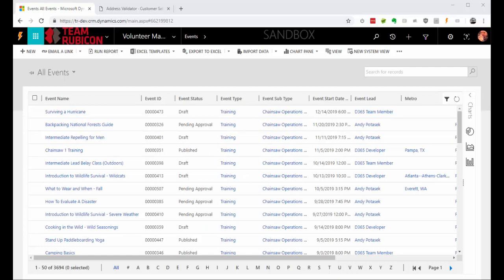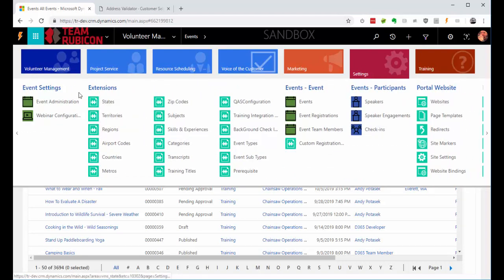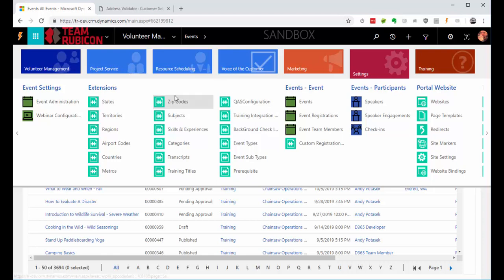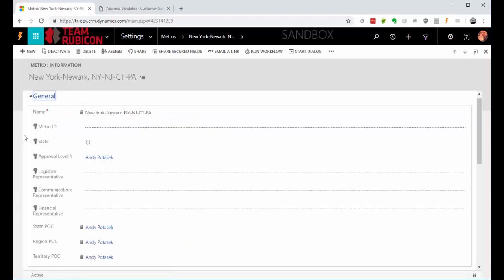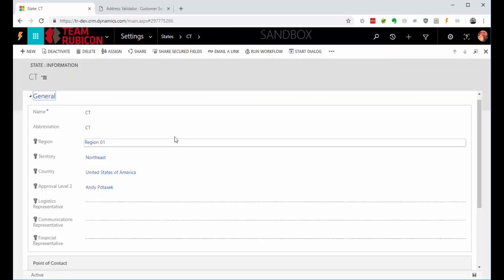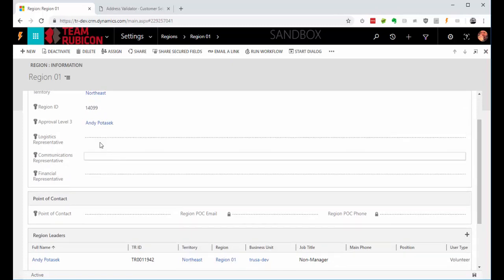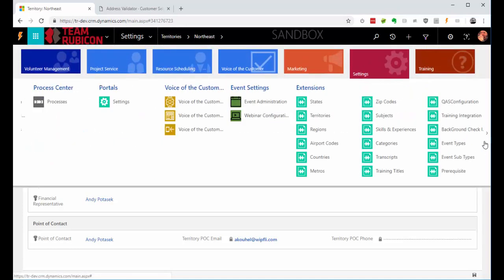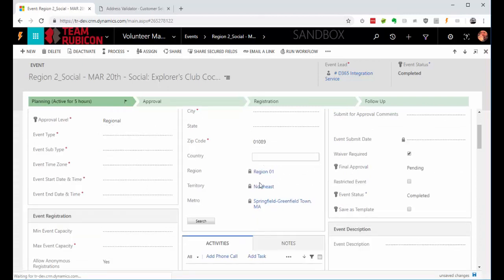VMS Master Lists